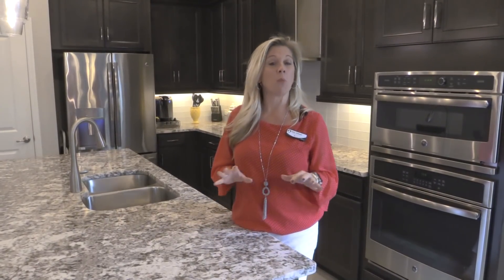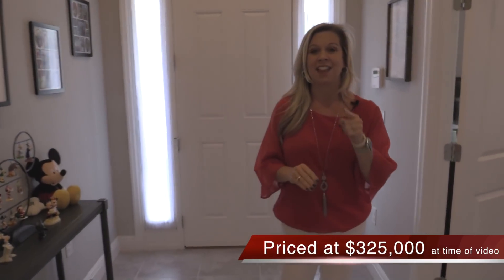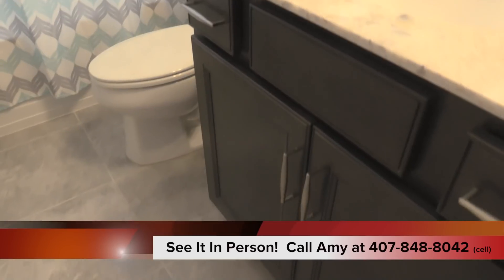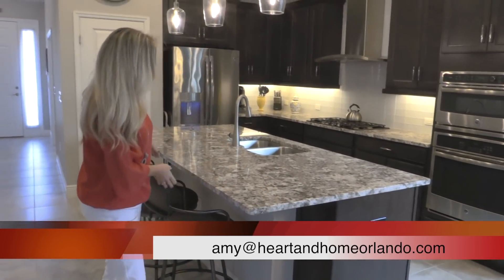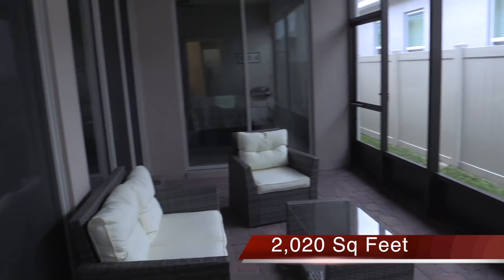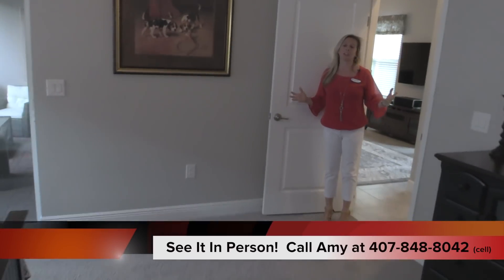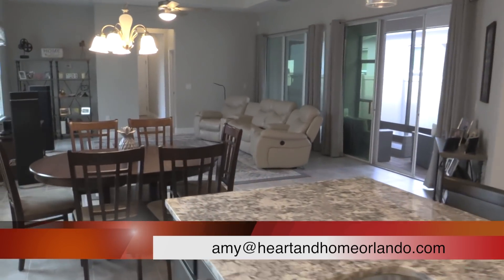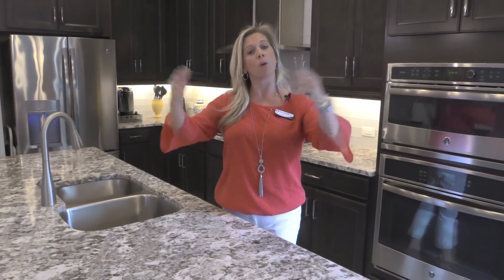New Listing Winter Garden Florida Three Bedroom One Story in Highlands at Summerlake Grove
UPDATE!  This home is UNDER CONTRACT within just a few days!  I'd love to help you buy or sell your home here in Orlando/ Winter Garden.  This one story home is in the desirable Highlands at Summerlake Grove.  The original builder was K. Hovnanian and it was only built in 2016... so it is like new!  Three bedrooms, two baths, rear entry garage and just down the block from the amenity center!

Take a look and let me know what you think!  If you like the Winter Garden, Windermere or Clermont areas, you'll want to check out Horizon West!  I'm the area's authority on new homes and I'd love to help you.  It is always 100% free to use me as your buyer agent!  If you have a home to sell first, I can save you THOUSANDS of dollars on the sale of your home if I can help you buy the new one (for free!)